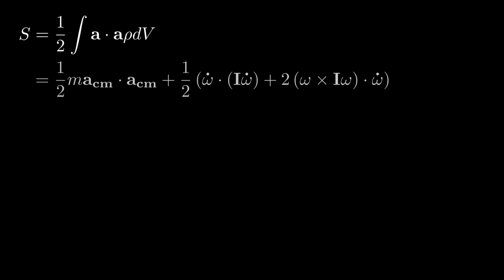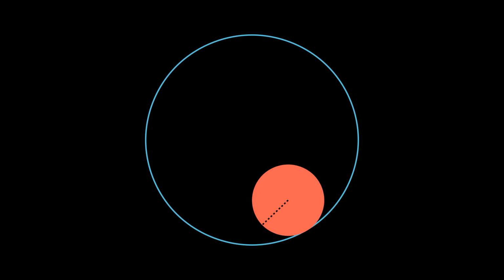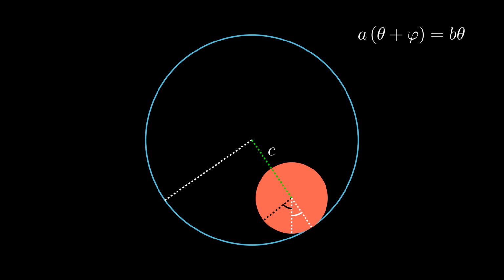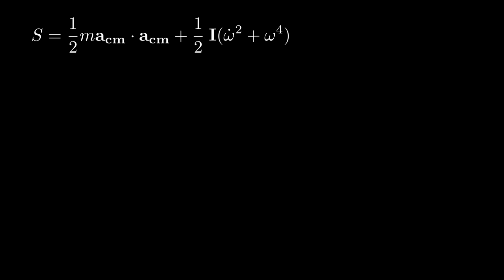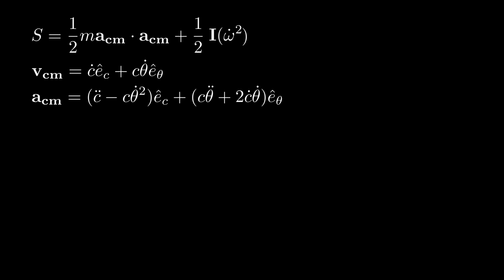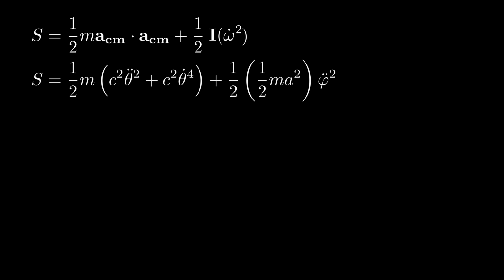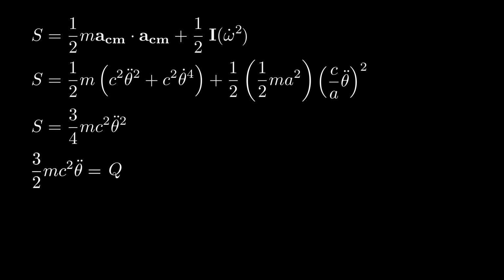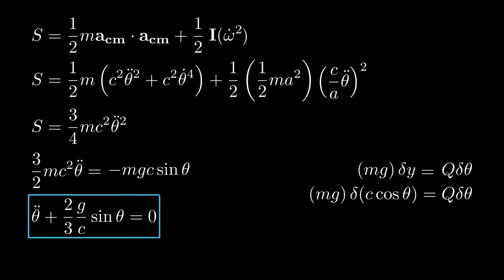Simple 2D Constrained System in Gibbs-Appell | Formulations of Mechanics Episode 2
Generalizing the Gibbs-Appell formulation to the case of a rigid body, we solve for the equations of motion of a simple constrained system. In a two-dimensional plane, we have a vertical rigid disk that rolls along the inside of a circular boundary under the influence of gravity. This problem will illustrate one of the many ways in which the Gibbs formulation is efficient despite being very neglected.